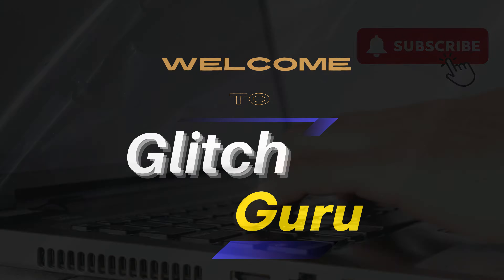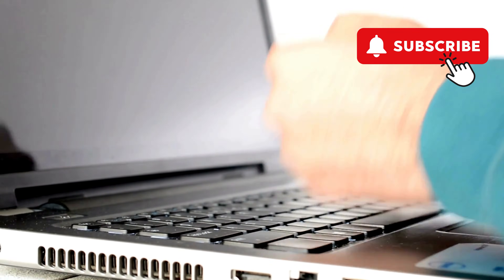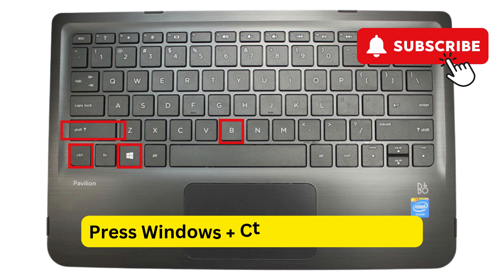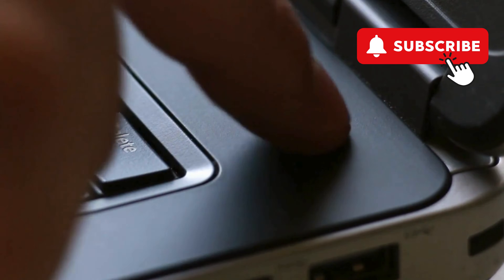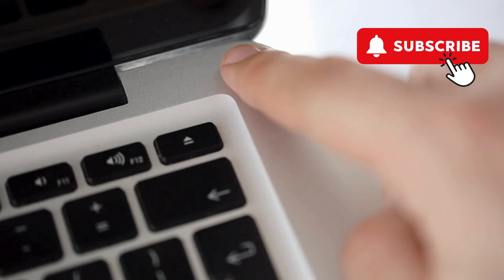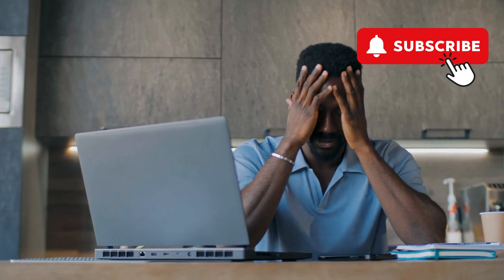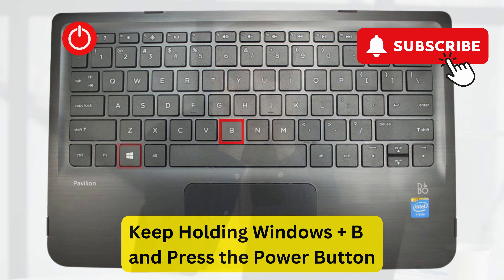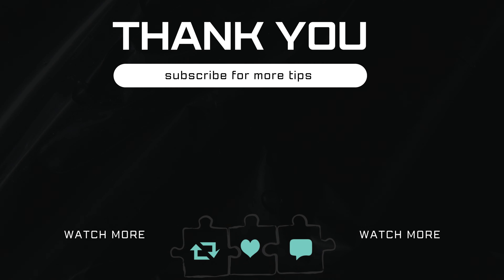Fix HP Laptop Black Screen But Turns On (in 1 Minute)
If your HP laptop has turned black and you can't turn it on, this video will show you how to fix it.

00:00 Intro
00:09 Plug the Charger and Press the Power Button
00:20 What to Do if HP Laptop Shows Black Screen After Login
00:35 Perform Hard Reset
01:03 Do BIOS Recovery
01:27 Outro

Is your HP laptop turning on but showing a black screen? Don’t panic!

In this video, we’ll show you how to fix the black screen issue in just 1 minute. Whether it's a simple display problem, a loose connection, or a system glitch, we’ll guide you through quick and easy solutions to get your laptop screen working again. T

his fast fix works for most HP laptops, and you won’t need any technical experience. Follow along and get your laptop back to normal in no time!